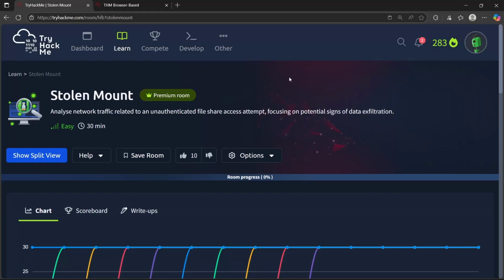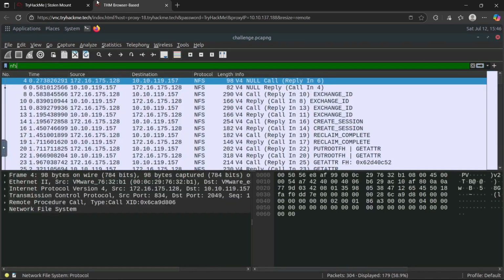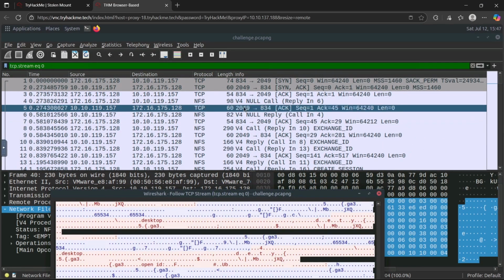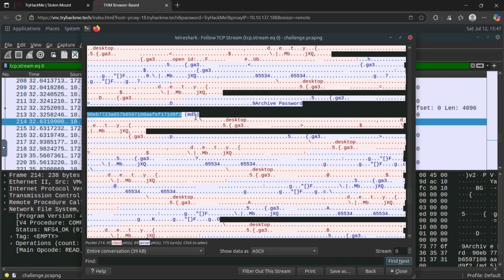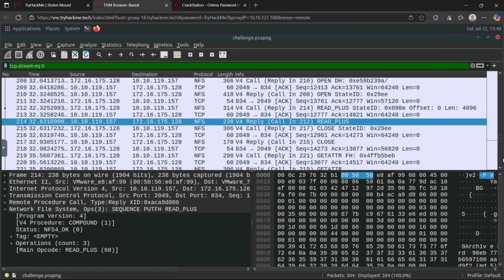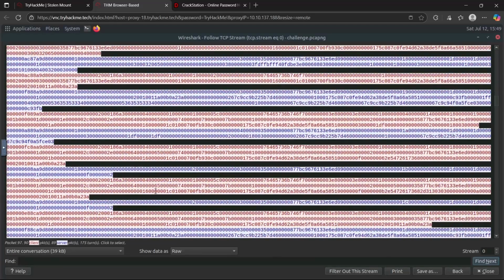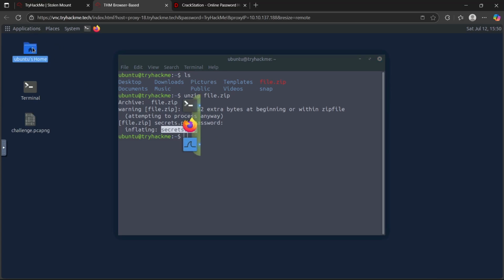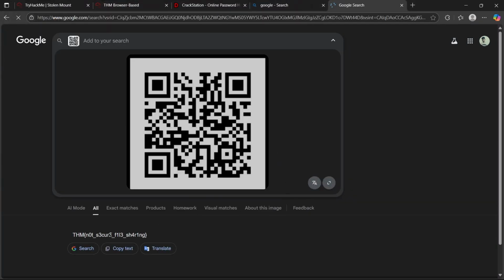Stolen Mount TryHackMe Walkthrough